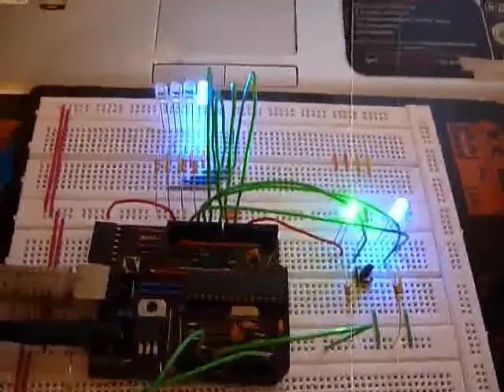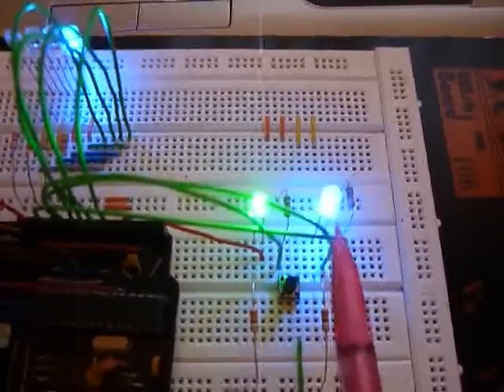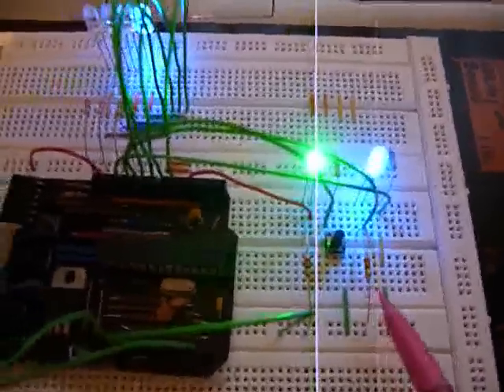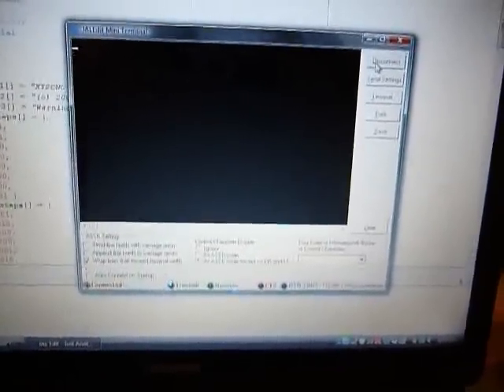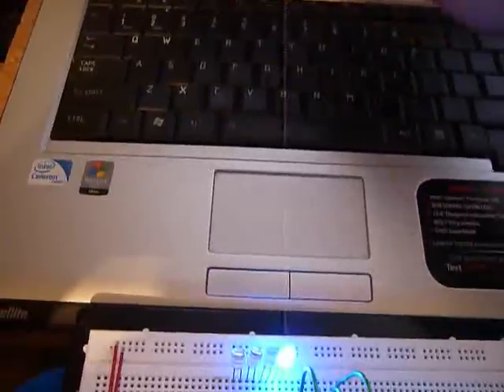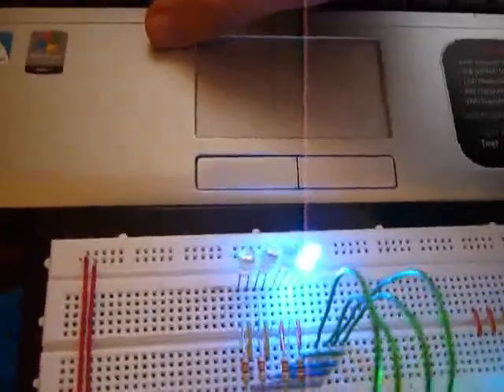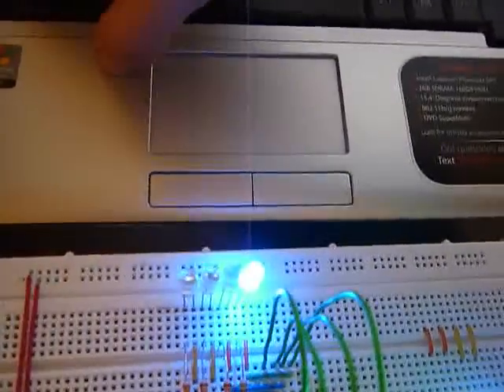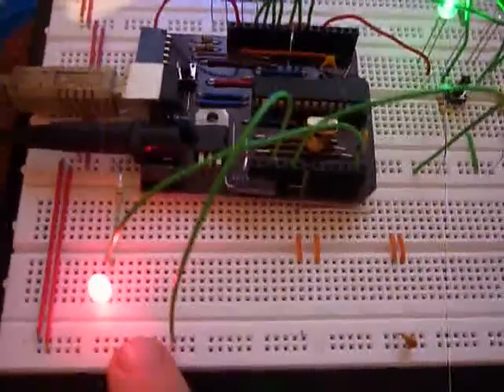XYZ USB CNC Router with FreeJALduino board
This is my attempt to create a USB CNC Router using my FreeJALduino board based on 18F2550 and JALv2 with Jallib libraries. See the sitemap of the site for easy access.